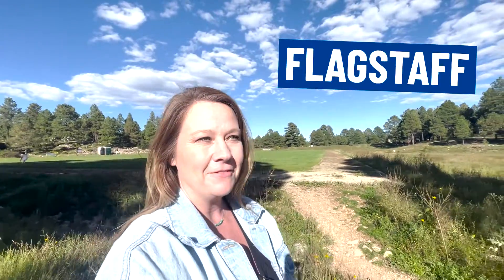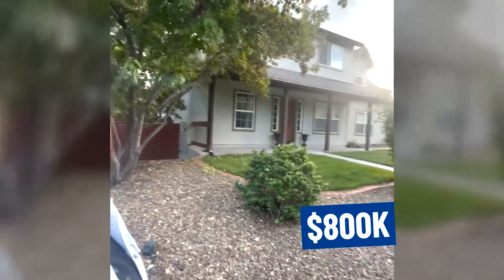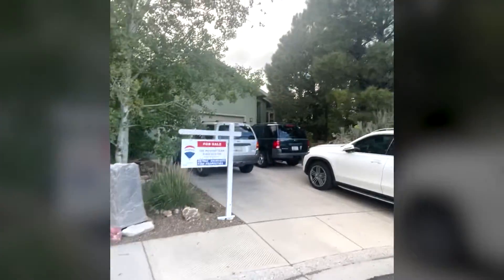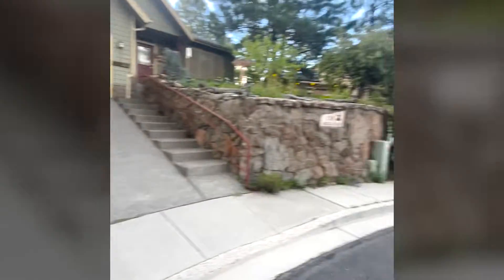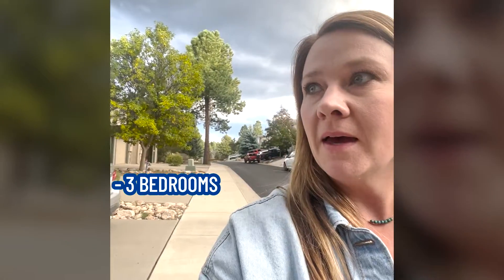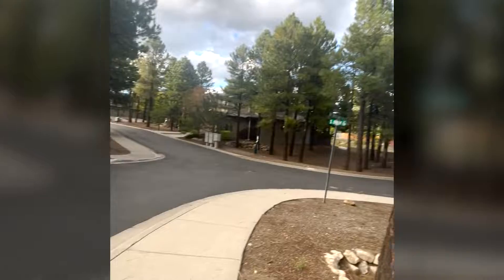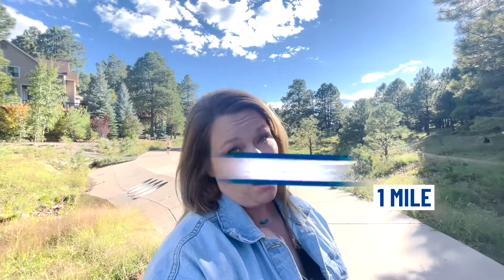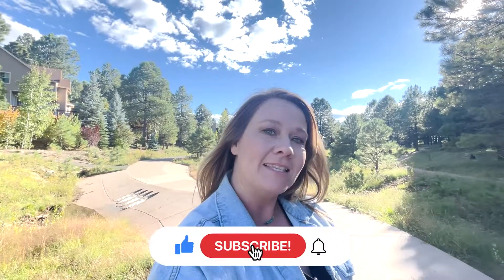Gorgeous Neighborhood: Ponderosa Trails Flagstaff Arizona Tour [Part 1] | Moving to Flagstaff AZ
Are you thinking about moving to Flagstaff Arizona? Let’s explore Flagstaff Arizona today!
In this video I am going to be taking you to a gorgeous neighborhood, Ponderosa Trails in Flagstaff Arizona [Part 1]! I think you are going to love it here!
If you're considering a move to Flagstaff Arizona, Ponderosa Trails is the perfect place to call home. This stunning community offers breathtaking views of the San Francisco Peaks, as well as easy access to all the best that this vibrant city has to offer.
Ponderosa Trails is located just minutes from downtown Flagstaff Arizona, making it the perfect place to call home for those who want to enjoy all that this vibrant city has to offer. From shopping and dining to outdoor recreation and entertainment, there's something for everyone in Flagstaff Arizona.
This community also offers residents easy access to the best that Arizona has to offer. With Ponderosa Trails' Flagstaff Arizona's convenient location, you'll be able to explore all the state has to offer, from the Grand Canyon to Sedona. There's no better place to call home than Ponderosa Trails in Flagstaff Arizona.
I’d love to help you make a smooth move to Flagstaff Arizona!
00:00 - Intro to Ponderosa Trails Flagstaff Arizona
00:08 - Ponderosa Trails Park Flagstaff Arizona
00:26 - 1st House in Ponderosa Trails Flagstaff Arizona
01:08 - 2nd House in Ponderosa Trails Flagstaff Arizona
01:46 - 3rd House in Ponderosa Trails Flagstaff Arizona
02:46 - Wrap up to Ponderosa Trails Flagstaff Arizona
🤔Thinking of Moving to Flagstaff Arizona?
If this is your first time to this channel, and you want to know everything about eating, working, playing, the good, and the bad of living in Flagstaff Arizona, then subscribe▶ and tap the bell🛎 for notifications so you can be the first to know about the current market in Flagstaff Arizona.😁

We get calls and emails every day from people just like you, looking for help on making their move to Flagstaff Arizona and we truly love it.😍 Whether you are moving in 9 days or 90 days, give us a call☎, shoot us a text📝, or send us an email📨 so we can help you make a smooth move to Flagstaff Arizona.